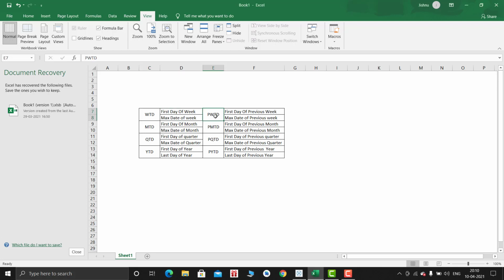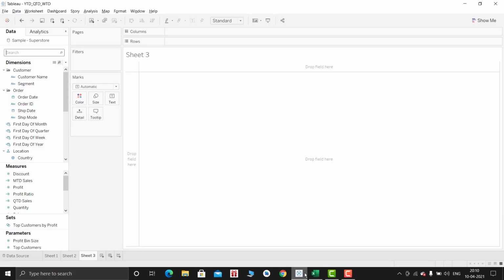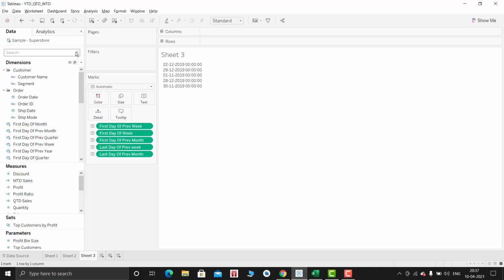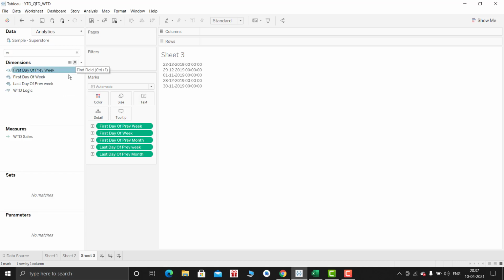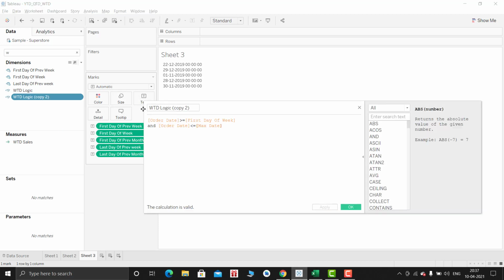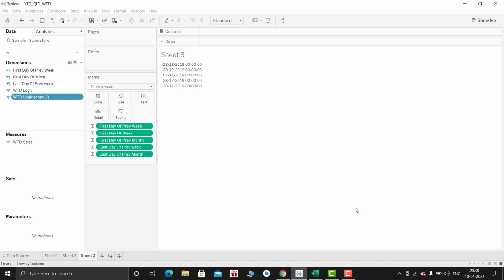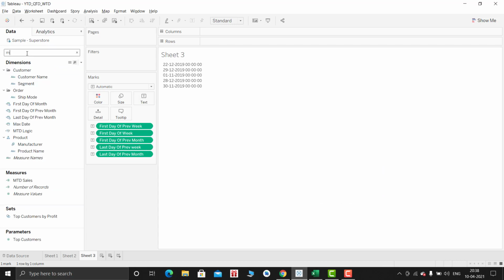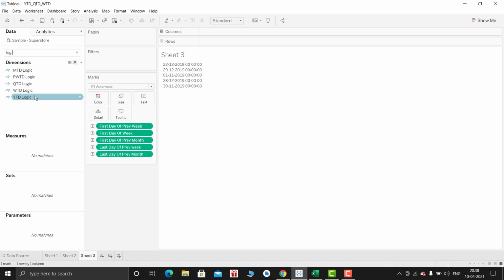TABLEAU DATE CALCULATION --- PYTD-PQTD-PMTD-PWTD | Till Date Logics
This video demonstrates a systematic approach to create date calculations in tableau to build PYTD|PQTD|PMTD|PWTD.
This calculation is mostly used as industries prefer to watch their KPI performance with respect to till dates